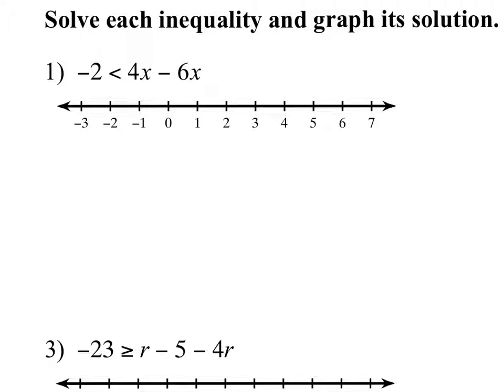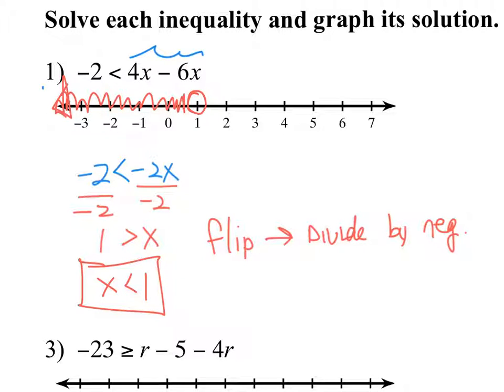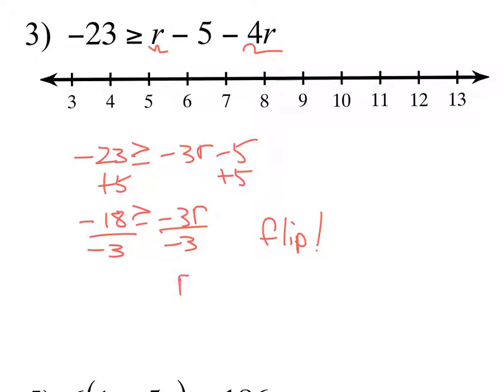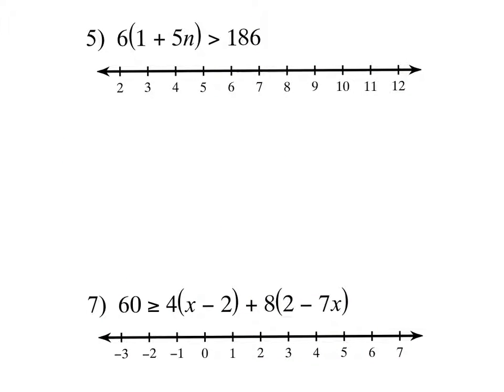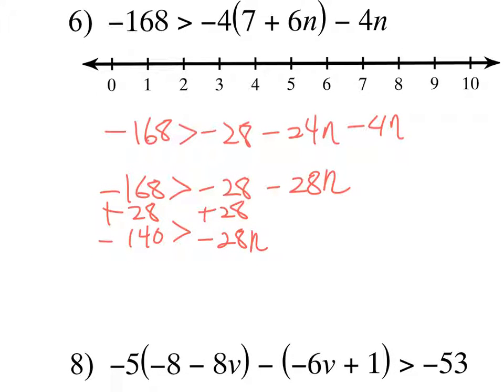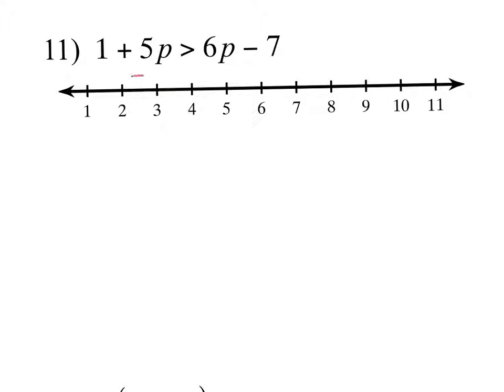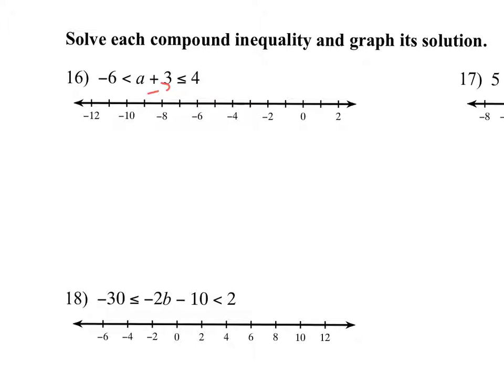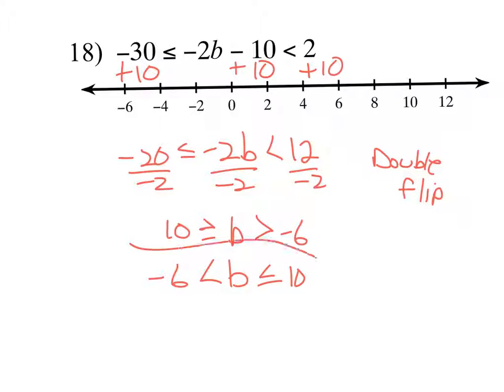alg2 1 3